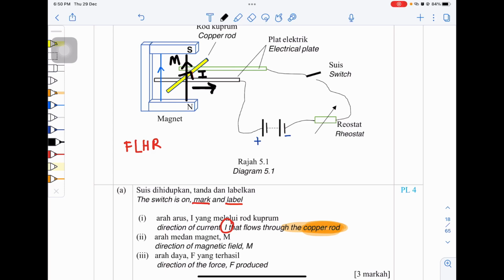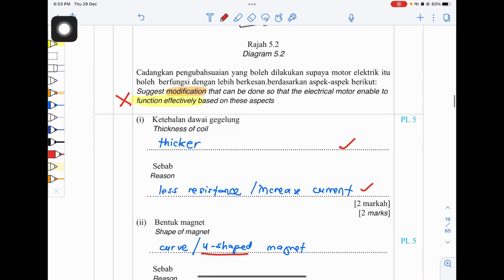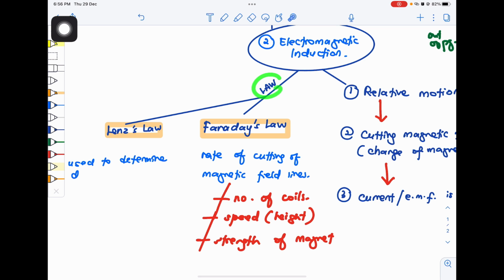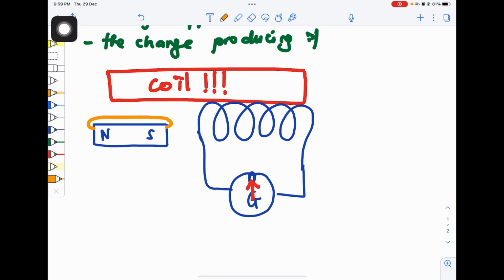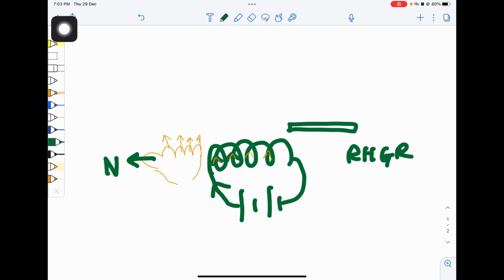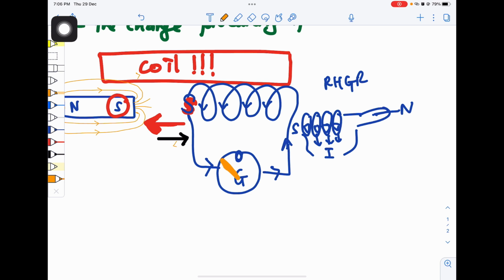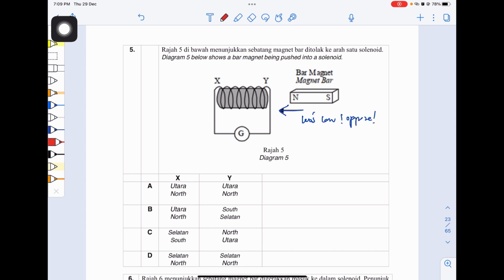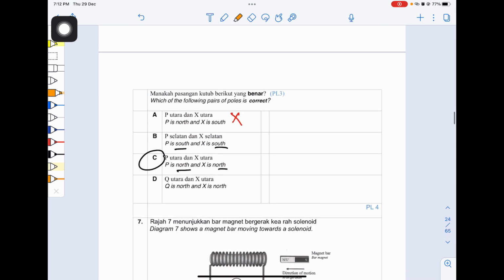Revision Topic Electromagnet